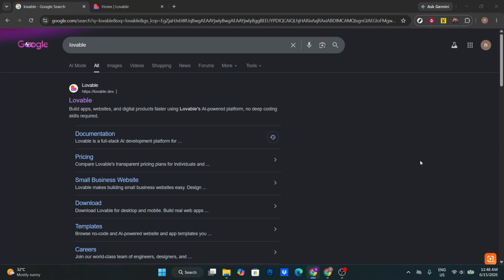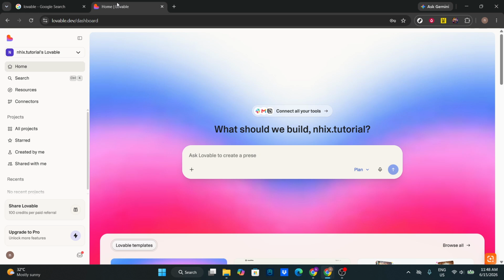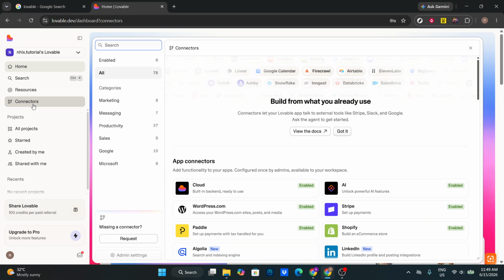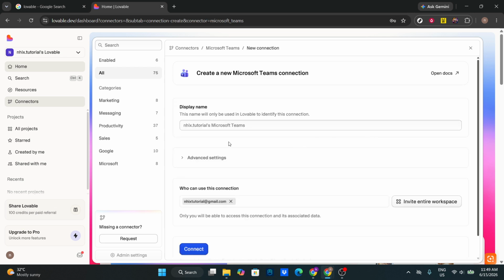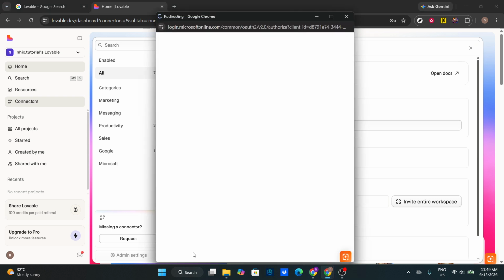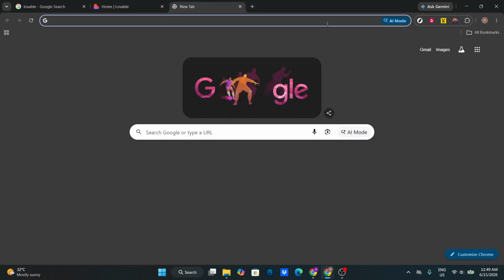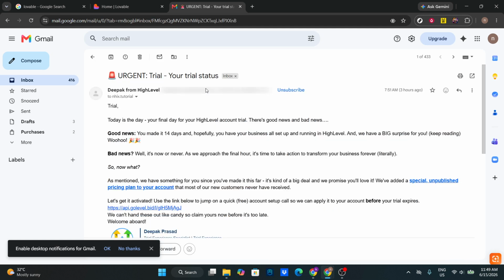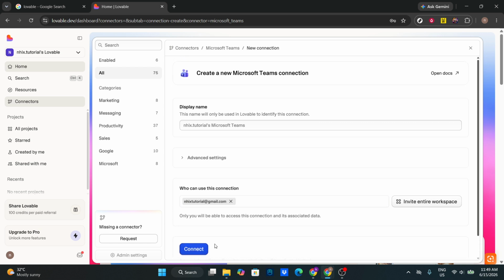How to Add Microsoft Team in Lovable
Want to integrate Microsoft Teams with Lovable? In this tutorial, I’ll show you how to connect Teams and improve collaboration workflows.

💡 What You’ll Learn in This Video:

How to add Microsoft Teams in Lovable
How collaboration integrations work
Tips for team productivity
How to automate notifications
Workflow management best practices

✅ Great for teams, businesses, and remote workers.